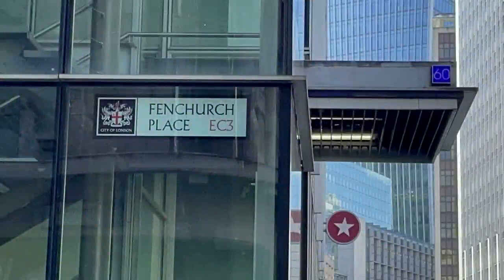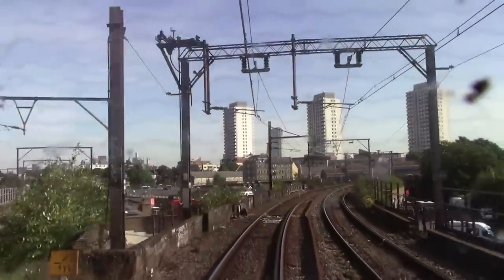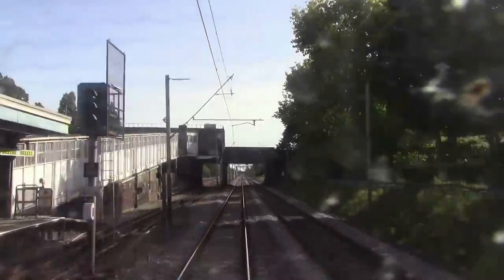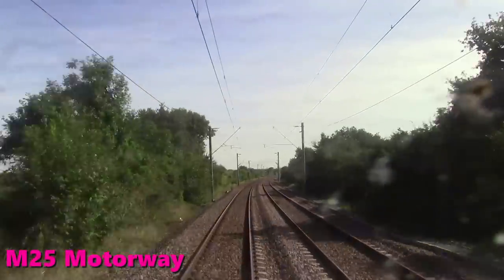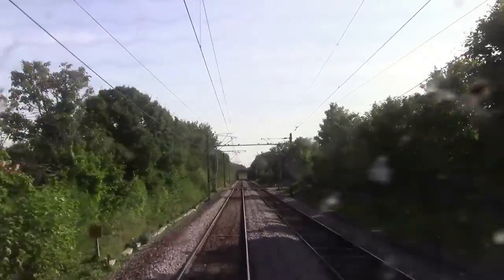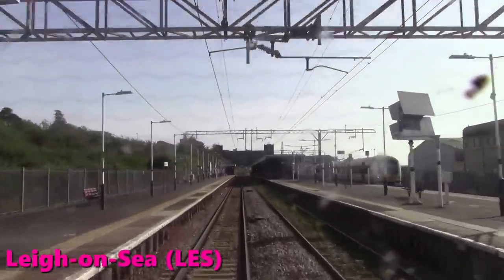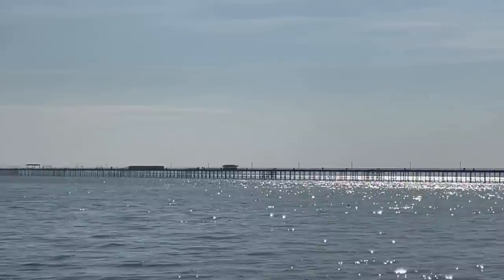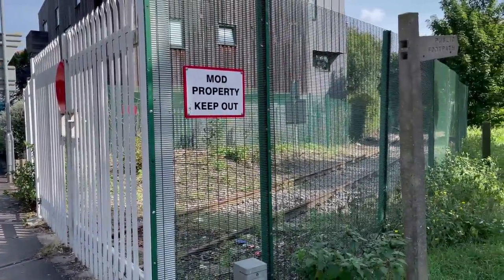C2C (Fenchurch Street to Shoeburyness) - DRIVERS EYE VIEW [Part 1/2]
A real treat for my viewers, a drivers eye view over the entire London, Tilbury & Southend Railway! Covering the entire system meant I needed to split them into two parts, so part 1 is where we travel from London Fenchurch Street to Shoeburyness over the Barking-Pitsea direct line via Basildon.

We parallel some of the District line to Upminster from Bow and then run out into rural Essex, calling at all intermediate stations en route, explore Southend-on-Sea before continuing onwards to the terminus at Shoeburyness.

Filmed in real time back in September 2021 we have sunny skies throughout. My thanks go out to the c2c team for allowing me to film on their network, without their help this film wouldn't have been made! Of course narration and trackside shots have been included throughout this programme, so sit back relax enjoy the ride from London to Shoeburyness!

*Part 2 is currently being filmed and will be released later this year*
Artist: VANDAII
Title: Autumn

00:00 Intro
0:54 Fenchurch Street
6:22 Limehouse
11:17 West Ham
15:30 Barking
23:37 Upminster
28:42 West Horndon
32:42 Laindon
35:16 Basildon
38:07 Pitsea
41:29 Benfleet
45:30 Leigh-on-Sea
48:08 Chalkwell
50:14 Westcliff
52:06 Southend Central
56:13 Southend East
58:39 Thorpe Bay
1:00:51 Shoeburyness
1:03:06 Credits